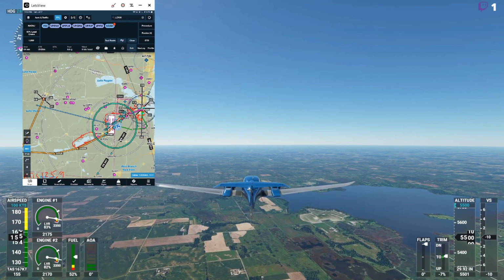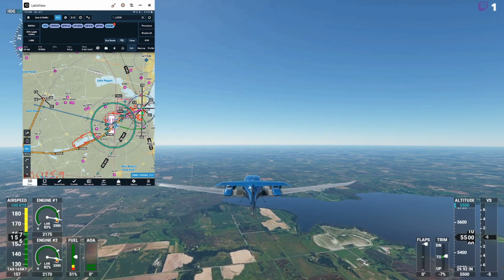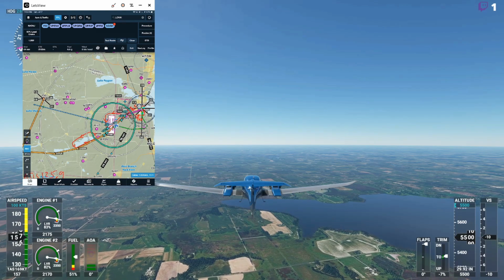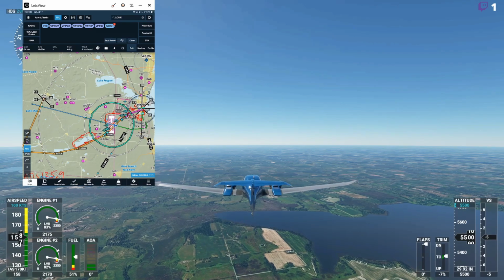SimVenture Oshkosh 2021 on PilotEdge with the Real Oshkosh Controllers